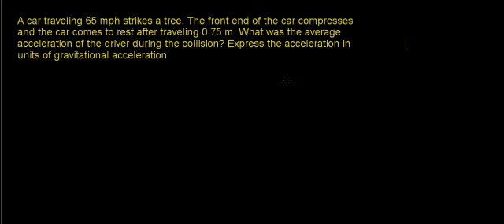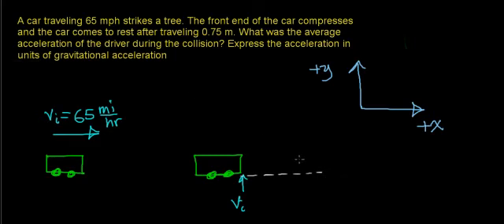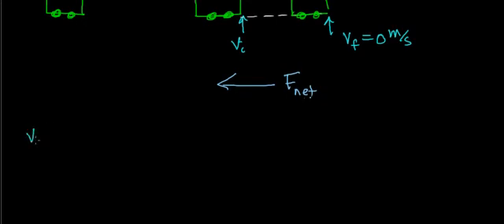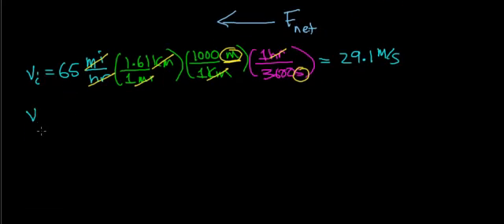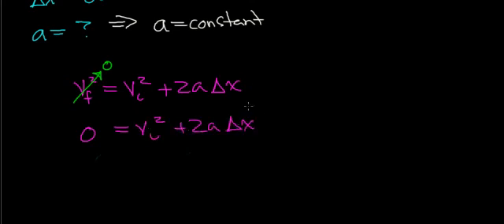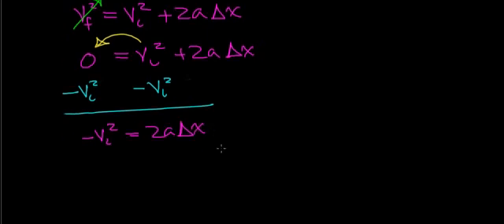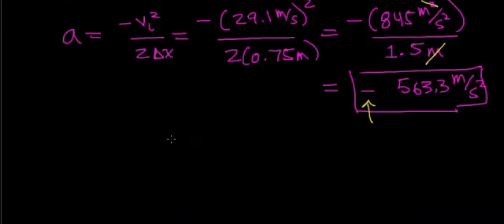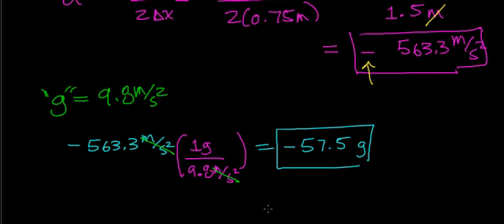Deceleration of a Car Colliding with Tree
Calculation to determine the average acceleration of a car (assumed to be constant) when a car collides with a tree.